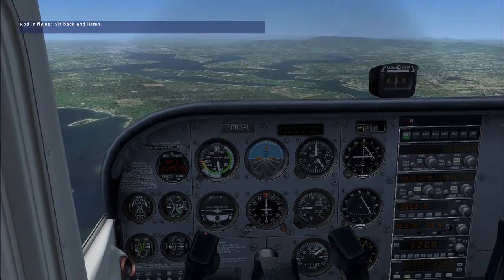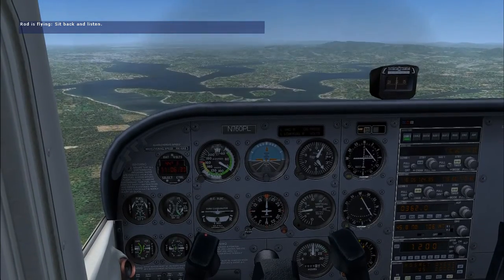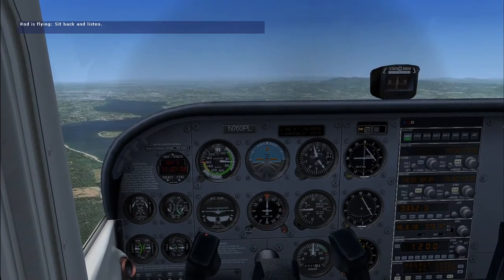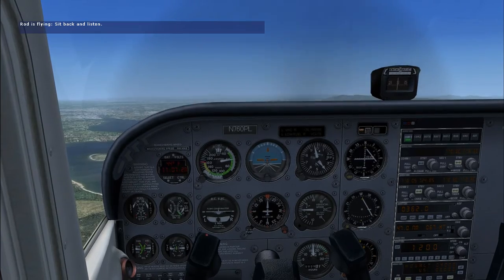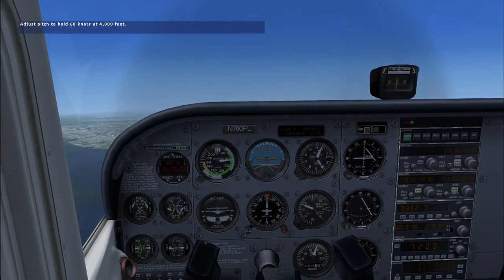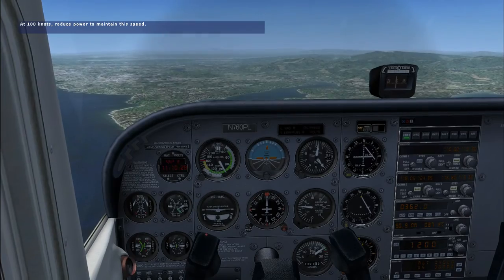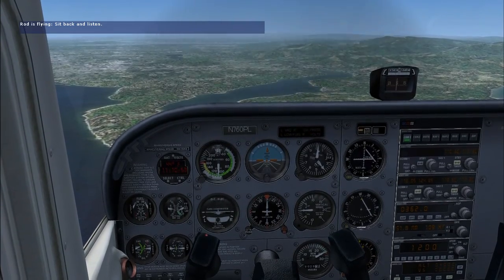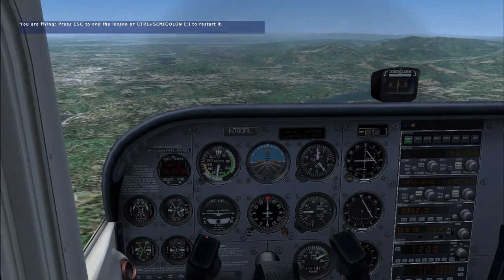FSX LEARNING CENTER Student Pilot Lesson 4: Slow Flight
FSX ラーニング センター 訓練操縦士 レッスン 4: 低速飛行